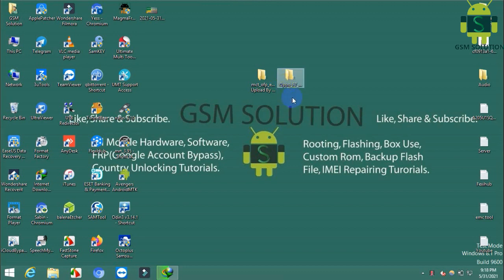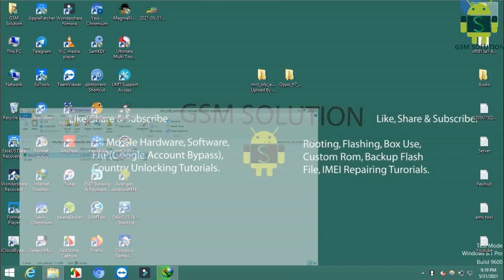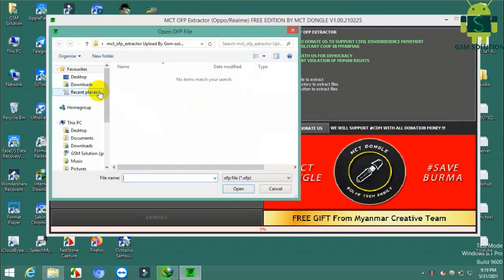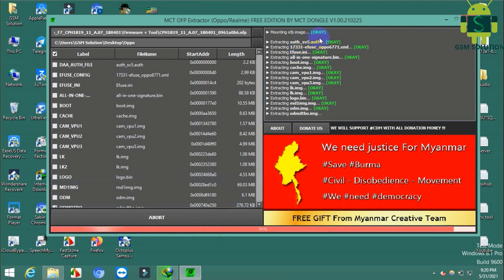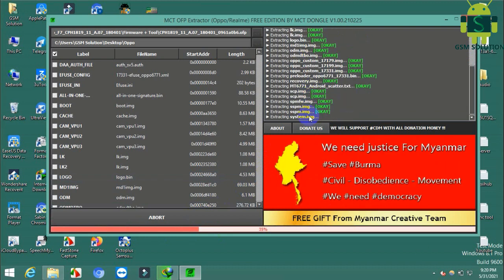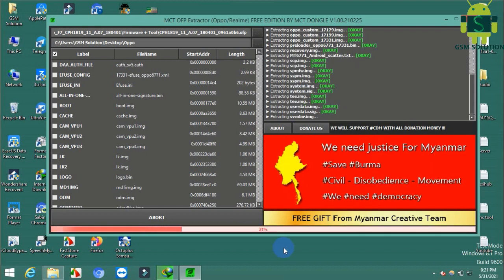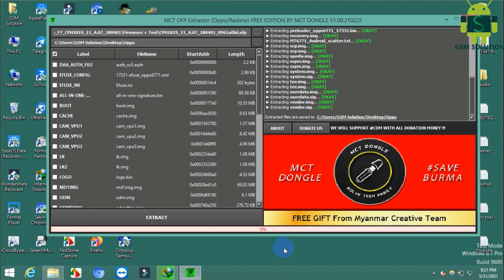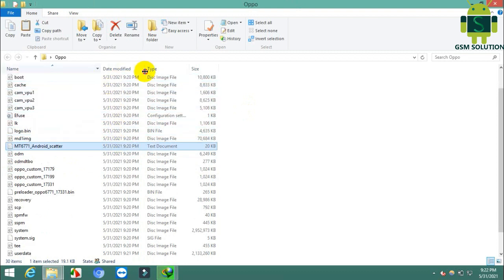Oppo-Realme OFP File Extrack Tool|Extrack ofp to Scatter-XML File Free Tool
This Tool Support For Oppo & Realme.